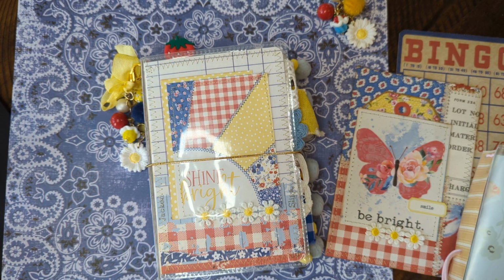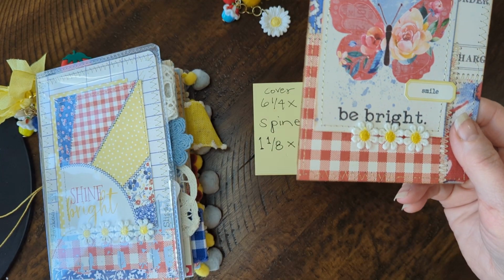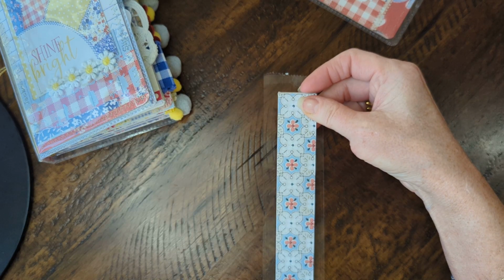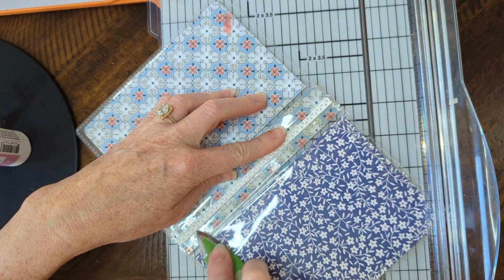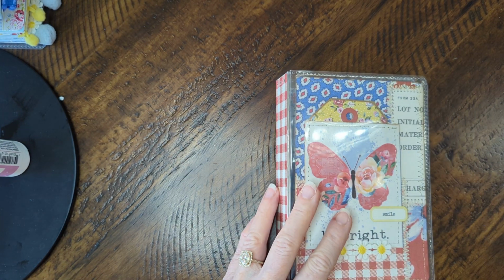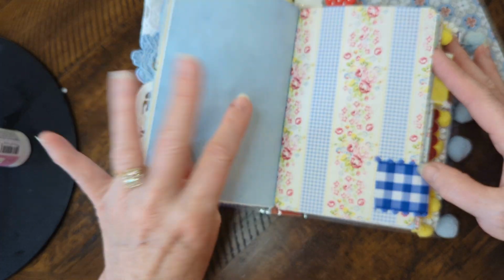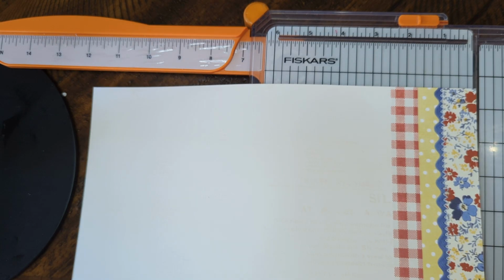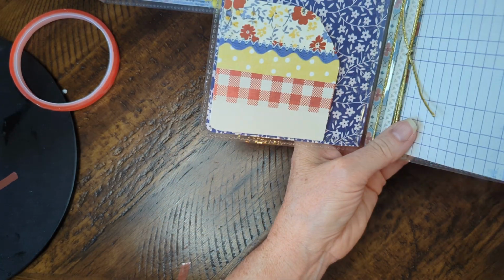Travelers notebook with dollar tree photo album/NO laminating!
This is my tutorial for turning a dollar tree photo album into a darling chunky Travelers notebook.
The paper collection is sold out, but some of the single papers and the 6x8 pads are still available.

 ❤️❤️If you would like to support my channel Subscribe (don't forget to ring that notification bell) Comment (I'd love to meet you) Share on Pinterest or pass my video on to a friend.
You can donate to help me ship giveaways or purchase craft supplies to use on my channel
I don't actually drink coffee, this goes to craft supplies😁
*Punch Anywhere hole punch( for the hole in center of spine)
*super sticky red tape
*dotted grid paper
* linen textured paper that I dyed
*my favorite paper trimmer
*fabritac glue
*my favorite glue
*bone folder

measurements: Spine is 1 1/8x6 3/8
front cover 4 1/8x 6 1/4
inside cover pocket 3 3/4 wide x 3 1/4 score @ 1/2 inch on left and bottom and fold under